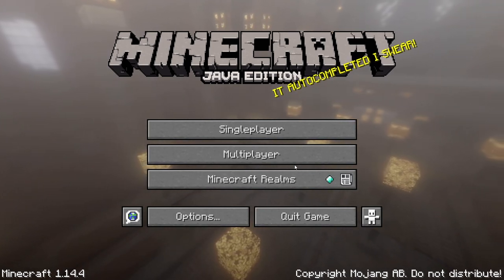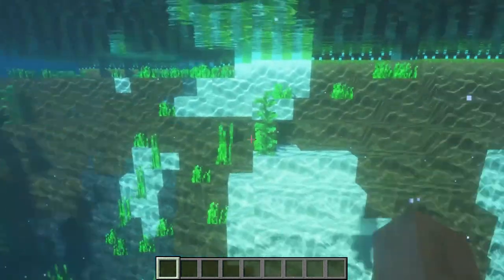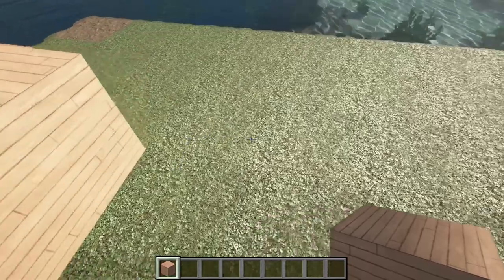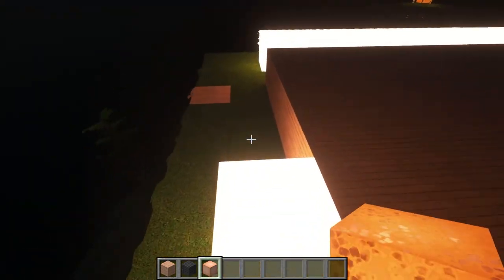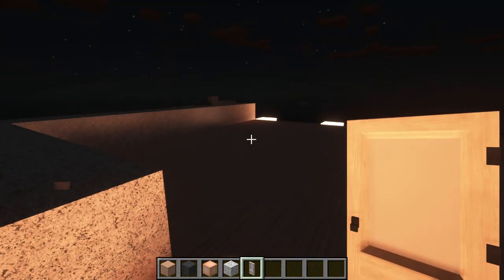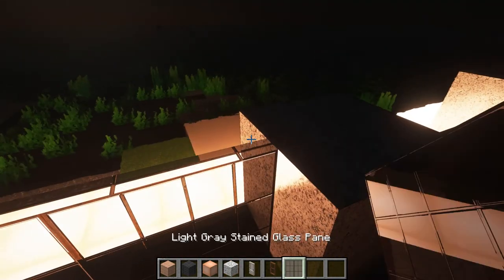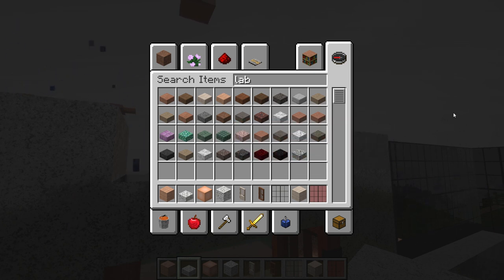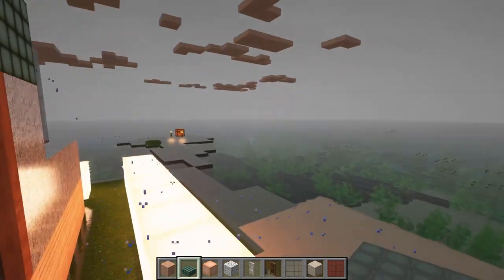Minecraft Building a Dream house [PART 1] | RTX ON | Minecraft Raytracing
Minecraft Building a Dream house with RTX ON i.e realtime raytracing mod. High resolution resource pack.

Mods Used :-

Pulchra256x -